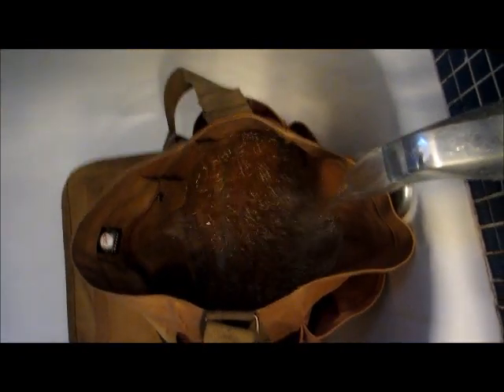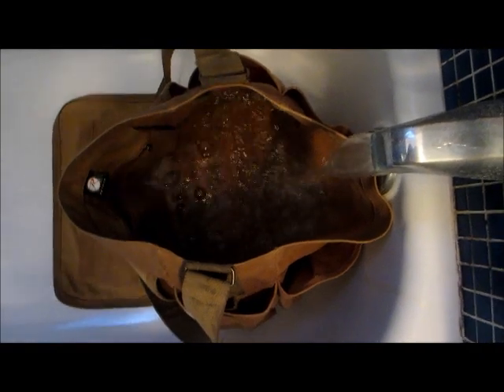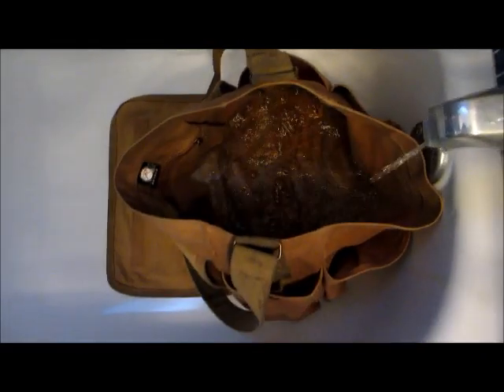DIY Canvas: Is it Really Water Proof? You be the Judge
Here is a link to how I went about making this bag water proof: